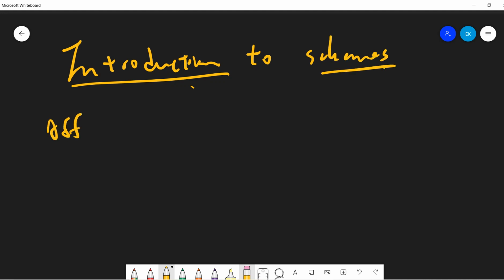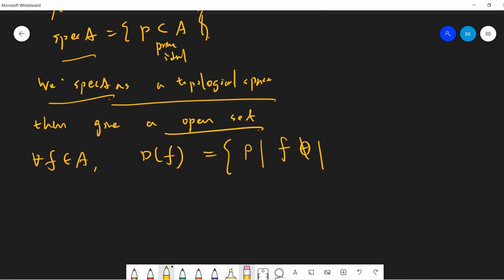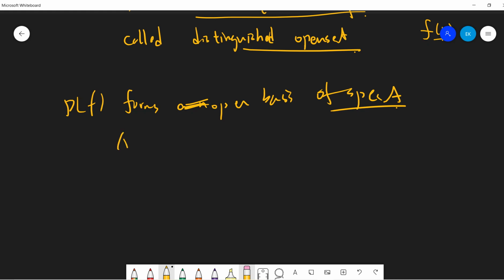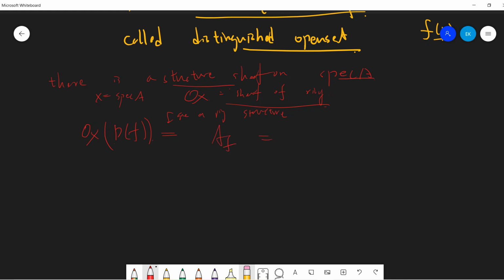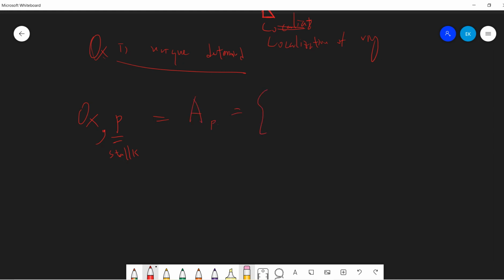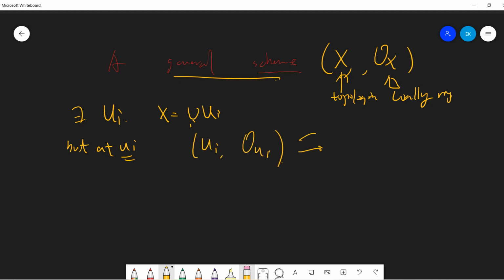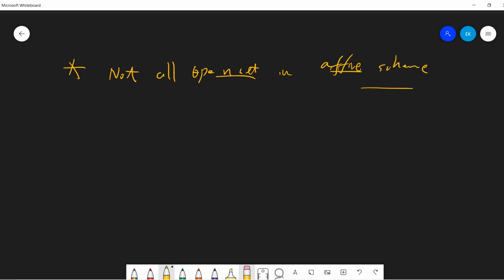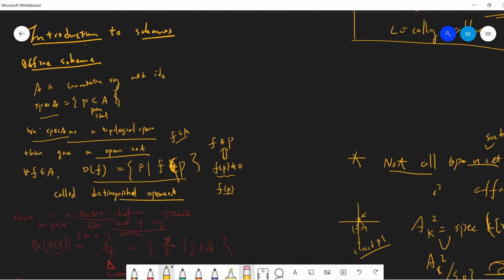What is the affine scheme and intro to general scheme theory